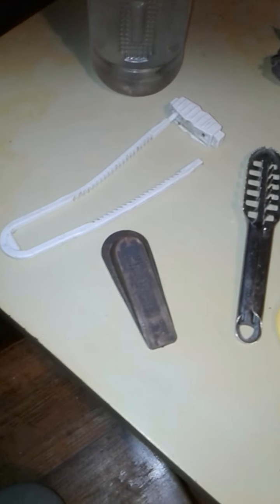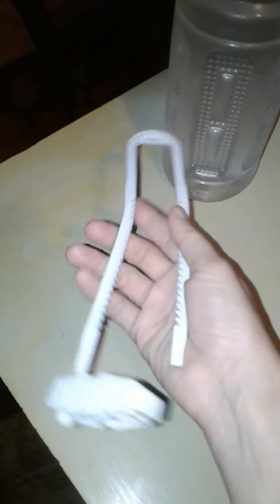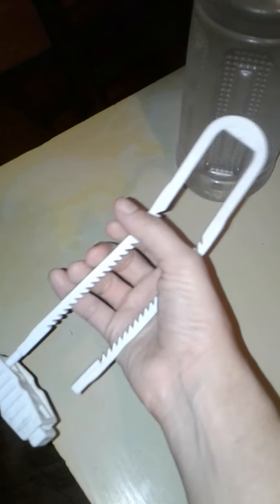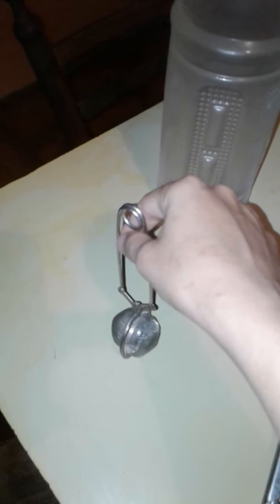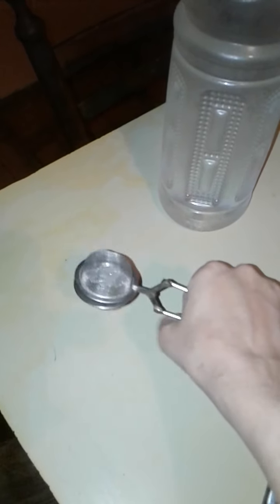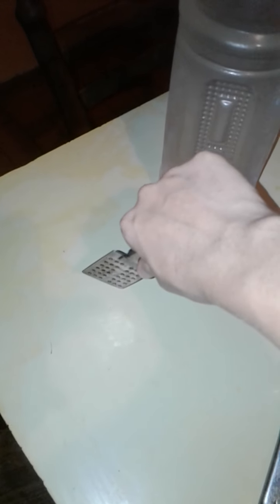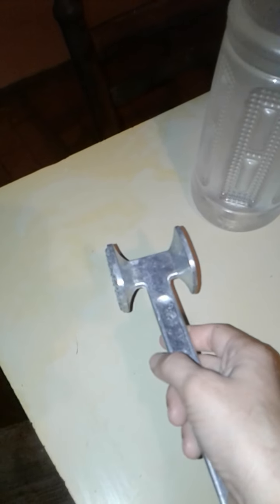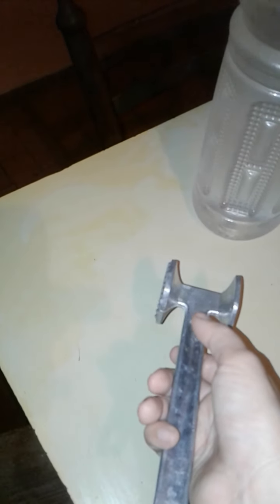FOOD ISSUES (8) (HARD TIMES)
You can also see other two videos related to the topic of Food and Nutrition here:

This video is about Food, Food Issues and Related topics.

My email: , in case you want to contact me or send an amazon gift card... Thanks in advance... KEEP IN MIND THAT THE EMAIL FOR THE GIFT CARD WILL ONLY WORK FOR AMAZON.COM. IT DOES NOT WORK FOR ANY AMAZON OUTSIDE THE US.

By the way, if you send an amazon gift card, amazon will NOT send your personal information, not even the email that you used. Keep this in mind.
Please make sure that if you decide to send the amazon gift card, you copy and paste the email properly (it has 2 "l" on it). Thanks.

I wrote some books, if you want to take a look at them check out:

I do not have an email list or anything like that... I respect PRIVACY and therefore, I will not share any info from you with anyone...
THANKS for your time and your support.

If you have GENERAL questions or questions on specific topics (NOT PERSONAL EXPERIENCES FROM ME that may be PRIVATE), then, go ahead and let me know in the comments, I DO try to answer the best I can.

Share if you think it is appropiate and Thanks... Remember to give it the thumbs up if you found this usefull. Thanks

The books that I have written are:
- 101 Things to Get/Buy BEFORE (during) Hard Times for Pioneers
- 101 Extra Tips on How to Prepare for an Economic Crisis and Hard Times (HOUSING)
- 101 Unusual things to get / buy BEFORE (during) HARD TIMES for PIONEERS
- 101 Things a Six Year Old Should be able to Do/Perform/Understand
- 101 Tips on How to Prepare/Deal with Health Problems/Issues in Hard Times
- 101 Tips on How to Prepare for an Economic Crisis and for Hard Times
- 101 Tips on How to Prepare for an Economic Crisis and for Hard Times (Power Outages and Others)
- 101 Tips on How to Prepare for an Economic Crisis and for Hard Times (Water Issues and Others)
- Kitchen Agenda
- Car Agenda
- 101 Tips for a Zombie Apocalypse
- 101 Unusual activities to do during quarantine (or anytime actually)
- 101 Extra Unusual activities to do during quarantine (or anytime actually)
- 101 Tips for Preparing for War
- 101 Tips to Manage a Farm and / or Garden in Hard Times and Others